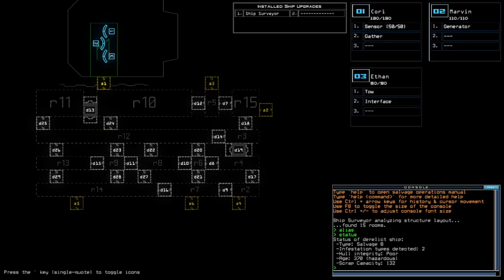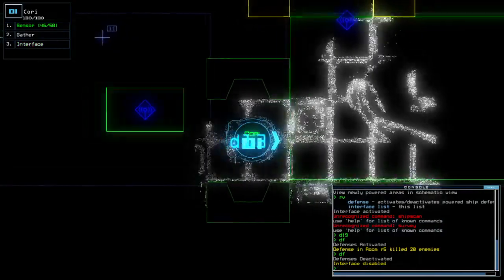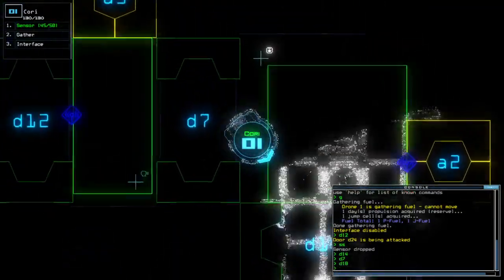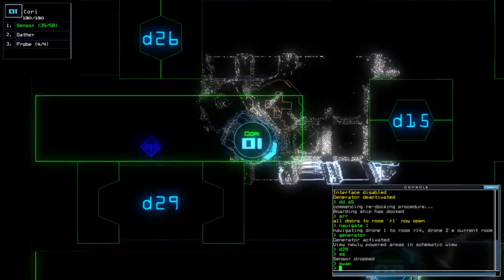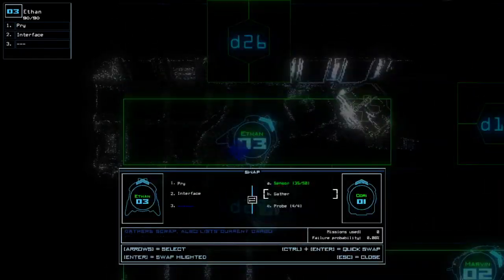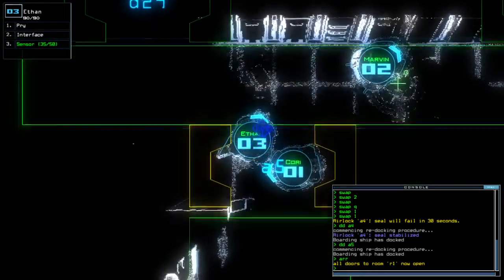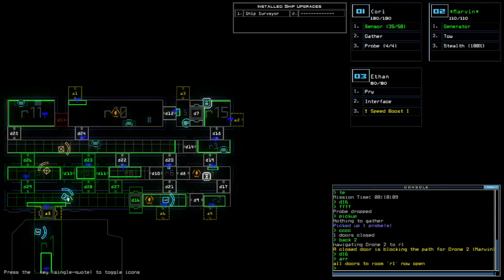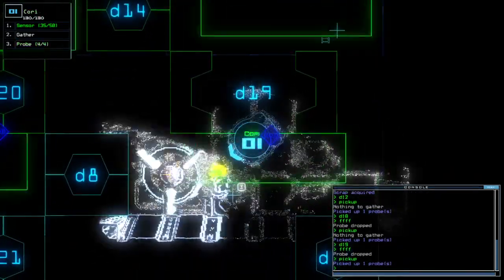Duskers Daily 28 Dec 2021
Clean, quiet ship. Until it doesn't before the end.